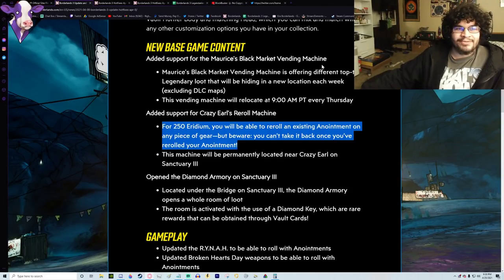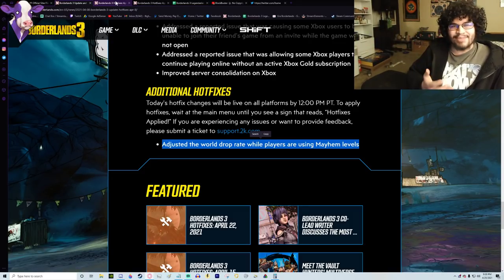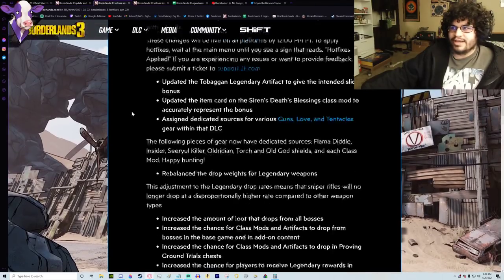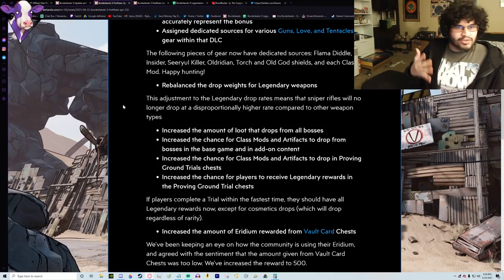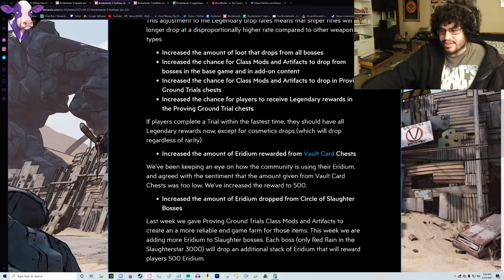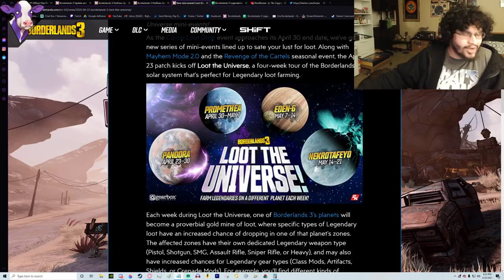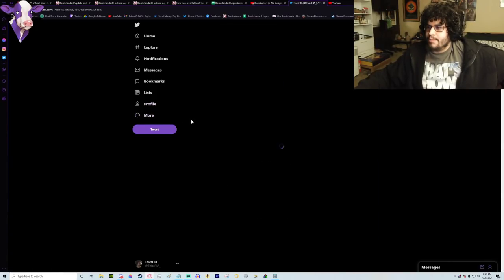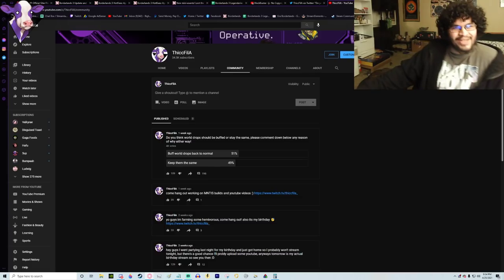How To *FIX* Farming In Borderlands 3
How to fix the farming problem in borderlands 3